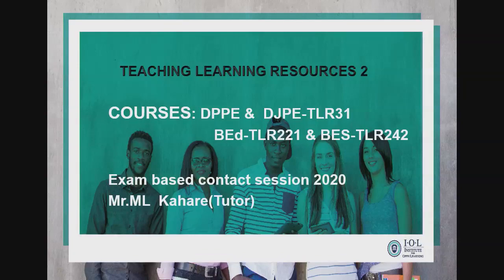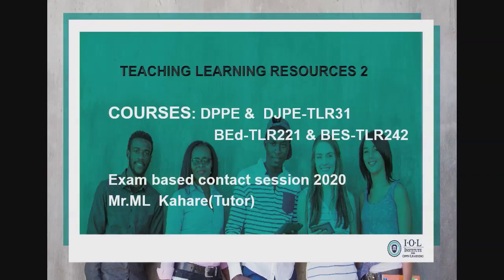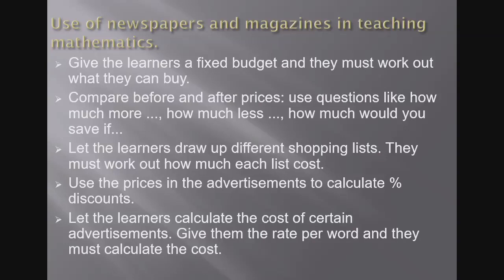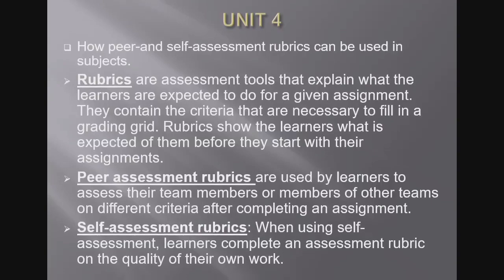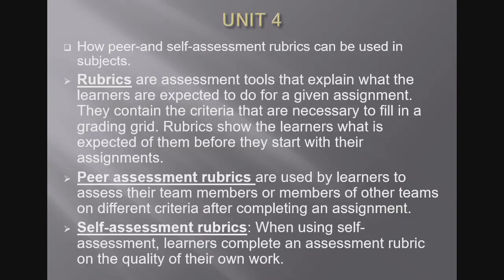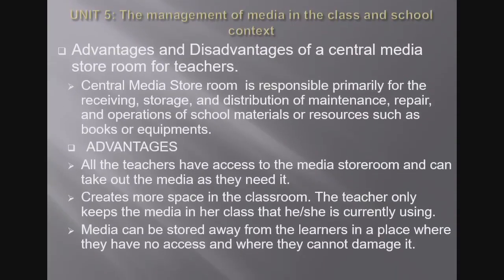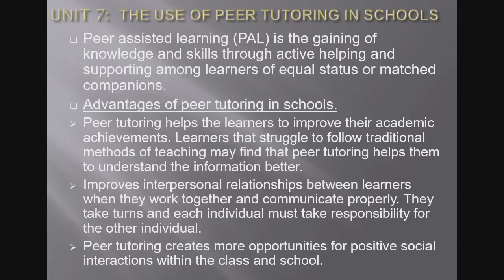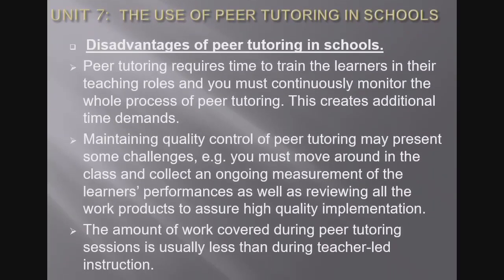IOL CC DPP DJP TLR31 2020